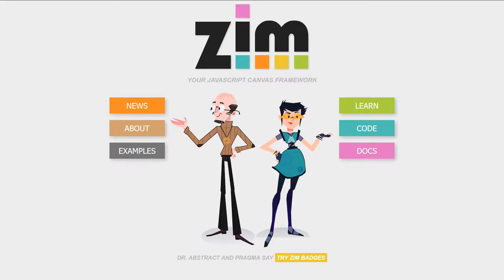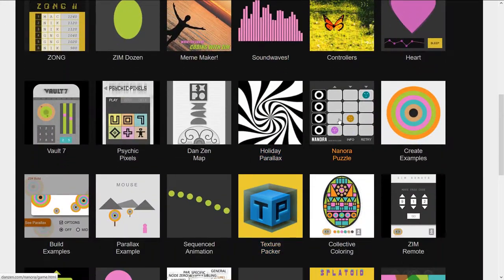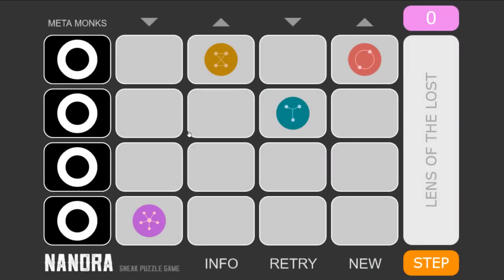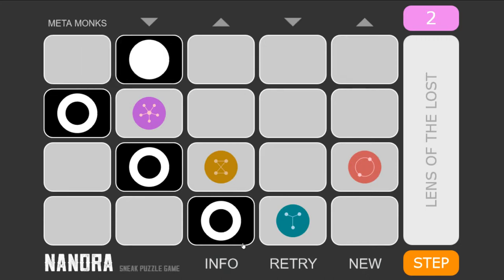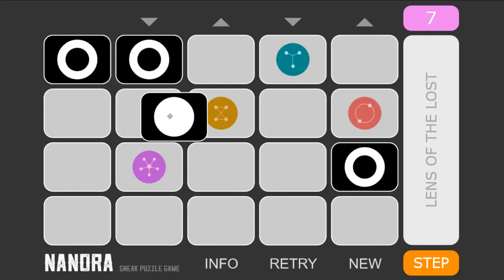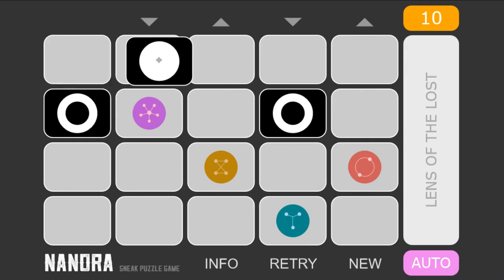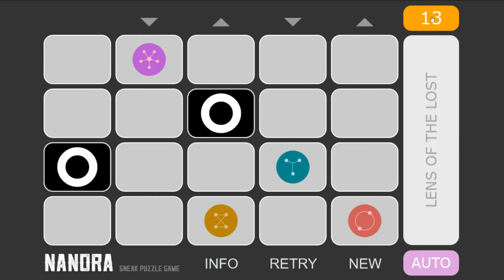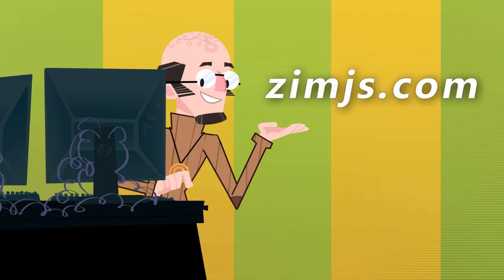Canvas Coding Examples - 17 - Puzzle - with ZIM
Examples of creating apps, games, art, etc. on the HTML Canvas with ZIM. with sound, drag-snap and more!